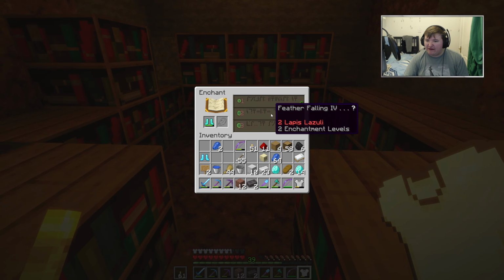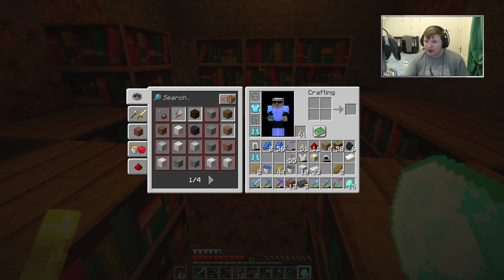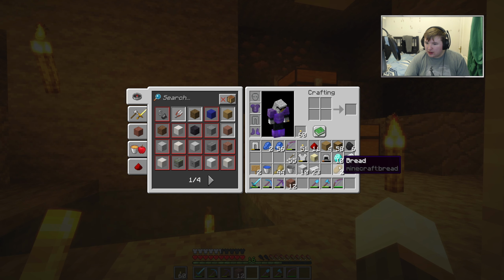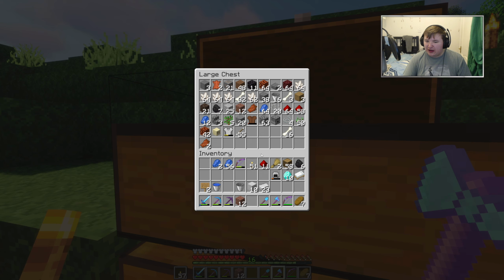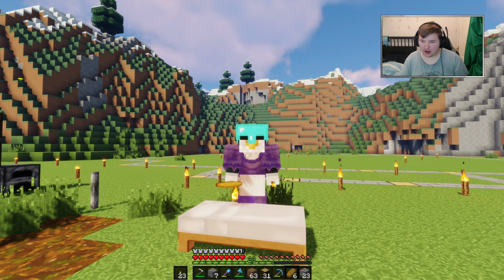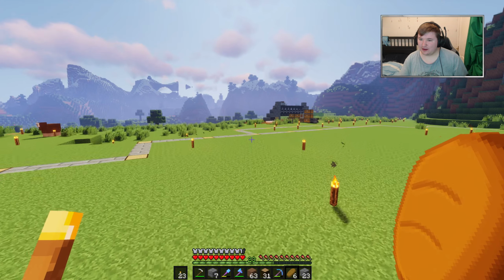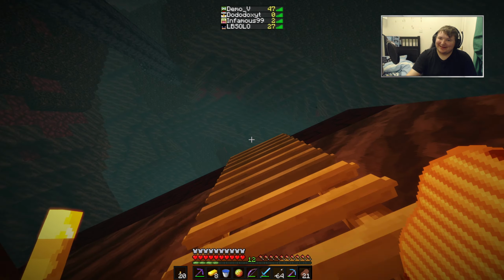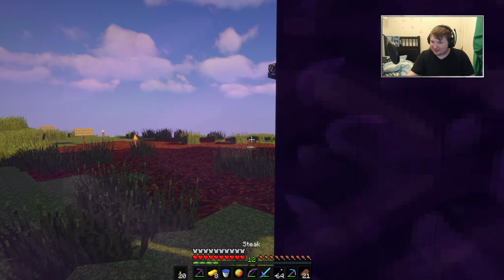Minecraft: EternalCraft - Mansion And Ambush [6]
Hello there & take a seat on this new adventure in the world of Eternal Craft where Dododox is to roam the land & plunder its riches but.. he's not on his own as he is joined by fellow Companions on his adventures!

There is no aim, no goal, no end game.. except to enjoy the Universe of Minecraft & to share the fun adventures in the land of Eternal Craft

Help Dododox on his journey in this new world to improve his bases, devise his plans & most of all take down his enemies!

My channel is a variety gaming channel with videos of multiple games being posted daily, ranging from grand strategy and RTS games. Now many of the videos are made in a Let`s Play format

My Gaming equipment:

Recording software: Open Broadcaster Software (OBS)
Camera: Logitech
Editing software: Sony Vegas 13
Image editor: Gimp
Mouse: Corsair Gaming Mouse
Graphics Card: RTX 2080
Processer: Intel I7 9700k
Motherboard: Rog Strix z390 E Gaming
Keyboard: Corsair Gaming Keyboard